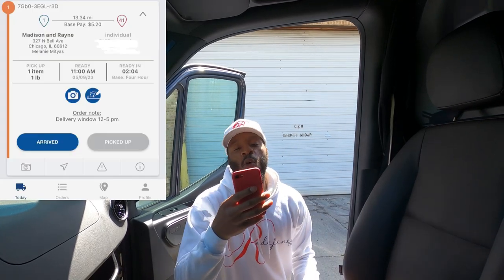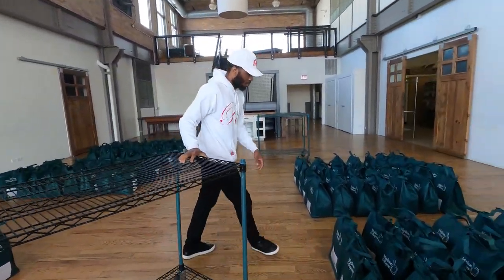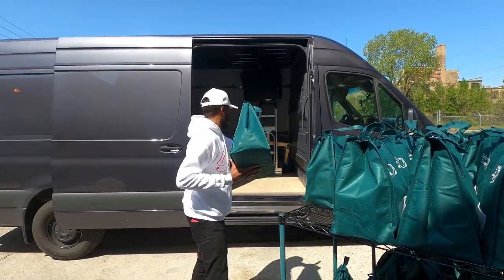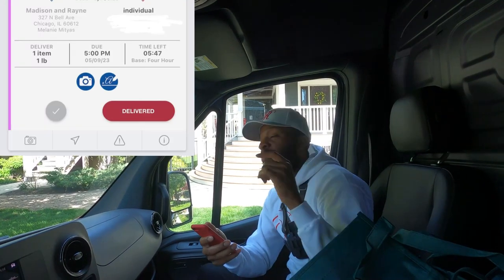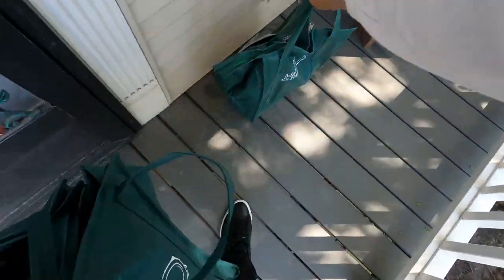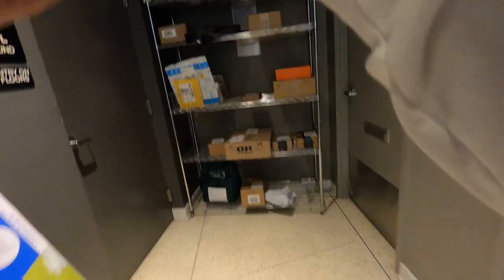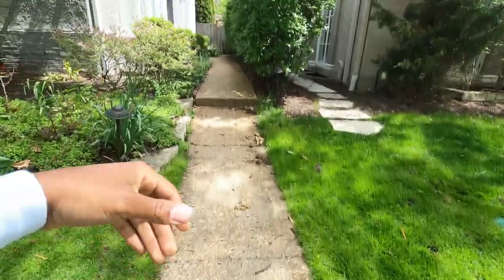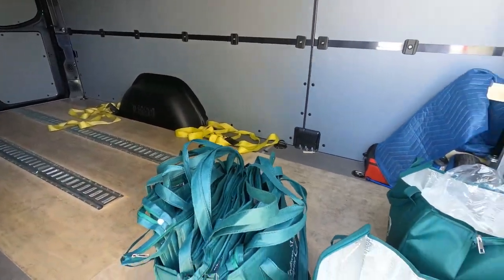What is DROPOFF? An Independent Courier Driver App!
Ride Along with me 🚗 while I make Money💰 with Multiple Gig Apps. I use/have used DoorDash, UberEats, InstaCart, Roadie, Point Pickup, GrubHub, GoPuff, Spark, Shipt, DeliverThat, DLIVRD, Dropoff Medical Courier App, Frayt, GoShare, Dispatch It, Curri, Bungii, Taskr, Metrobi, Dolly, Veho, and Amazon Flex.
I want to show you what it is like, what to expect, how to accept and complete orders as well as how much money you can make doing Gig Work.